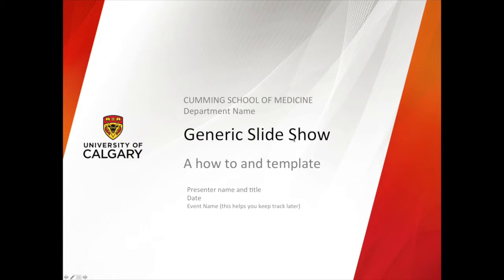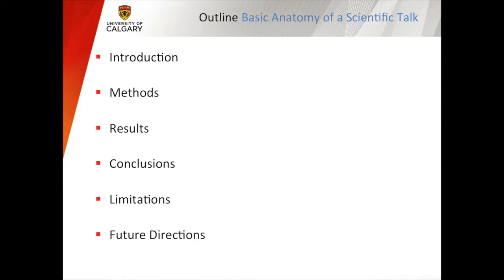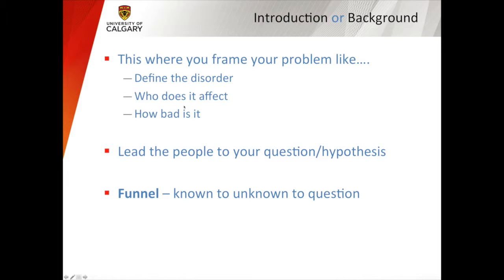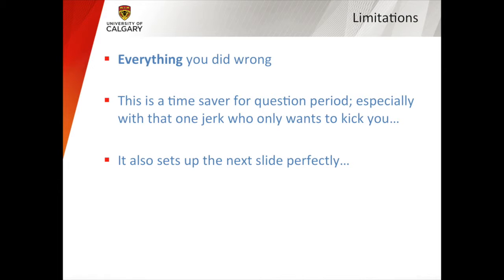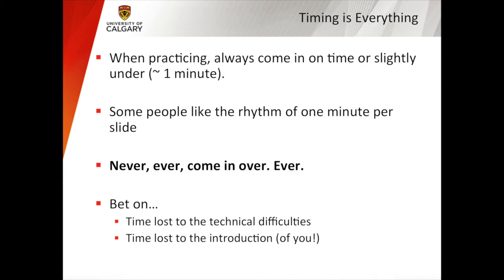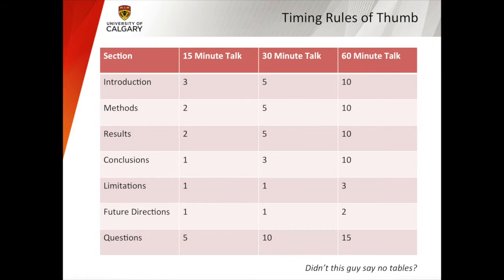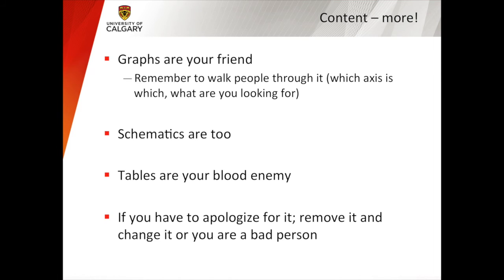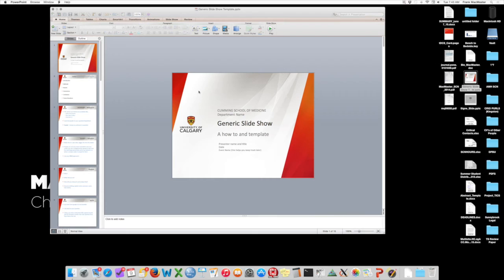AIMS Online: Presentation Basics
In this session we present the basics of a slide presentation for a scientific conference.